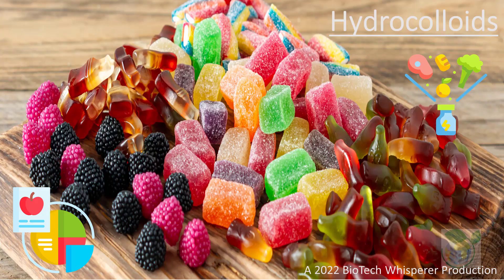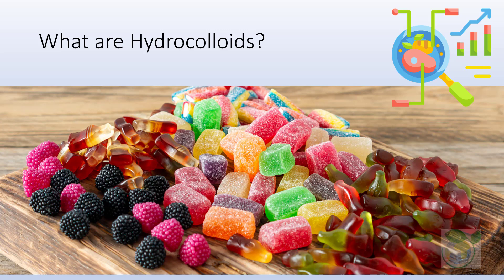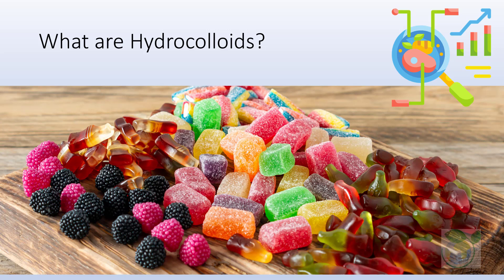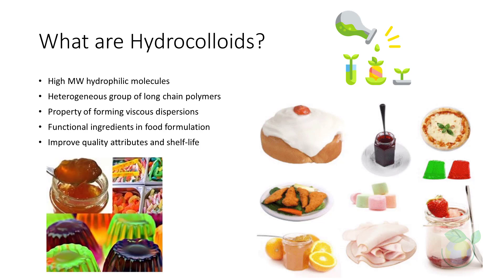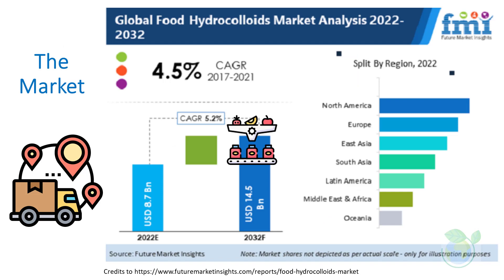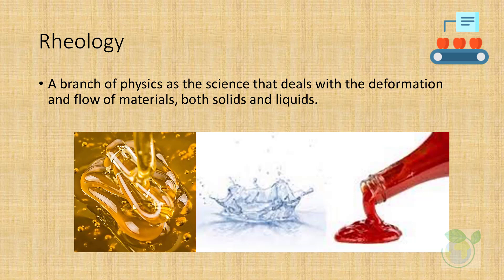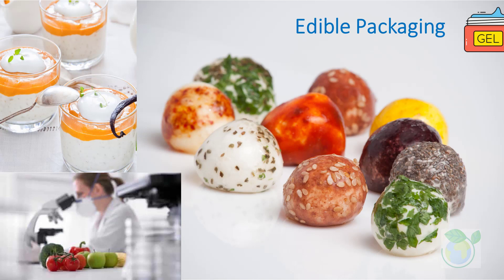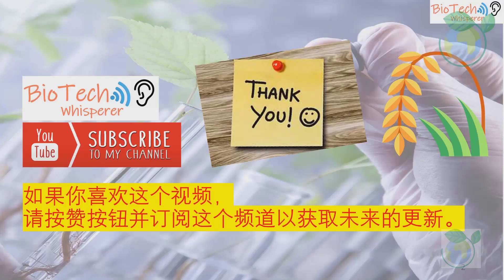Learn About Hydrocolloids in 6 Minutes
Dr BioWhisperer introduces the Traditional Medicine in 8 minutes within this video. Thank you for your support.